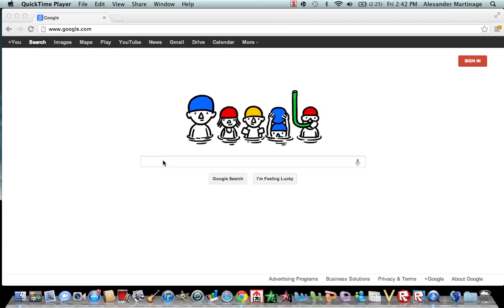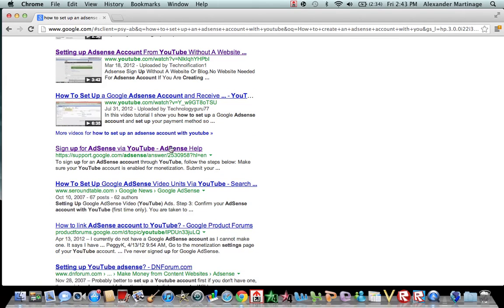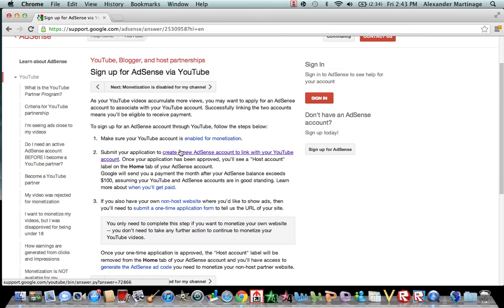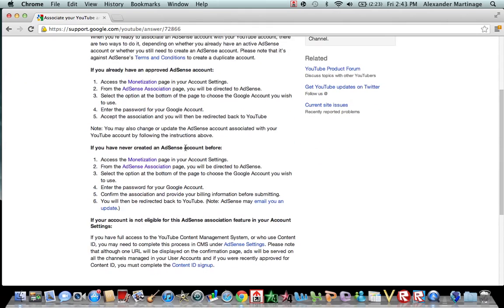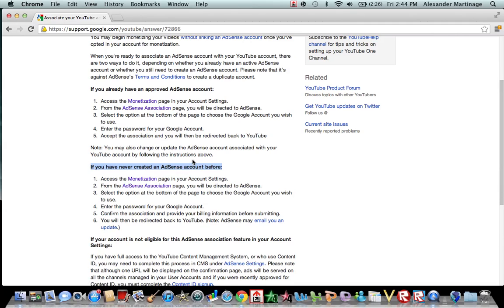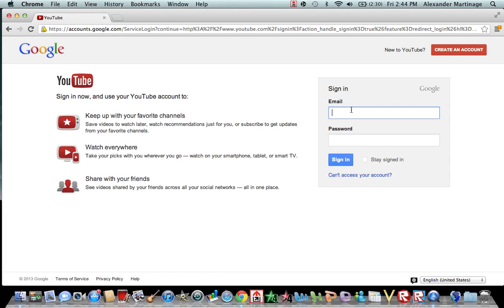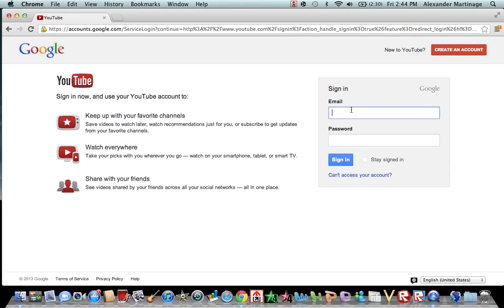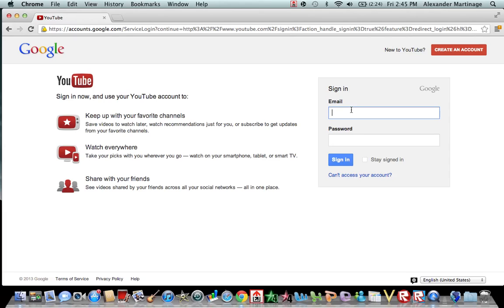How To Create An Adsense Account Through Youtube (Updated January 2014)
---UPDATED FOR JANUARY 2014!
I will show you how to create an adsense account through the most recent version of youtube. If you have any questions please comment.